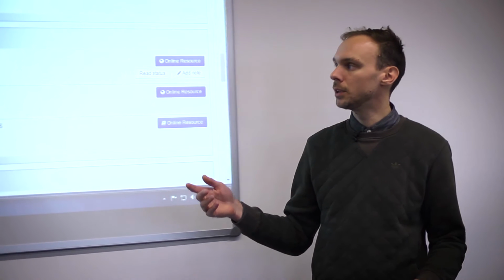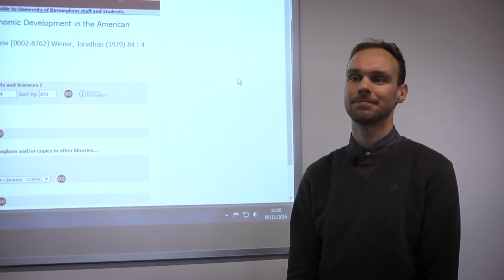Dr Nathan Cardon